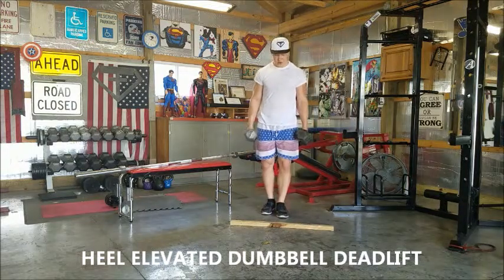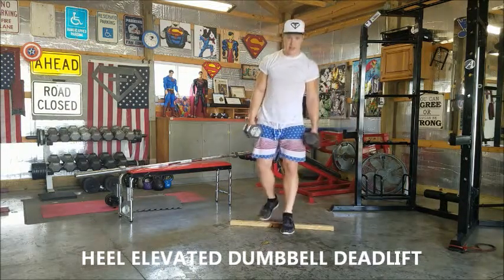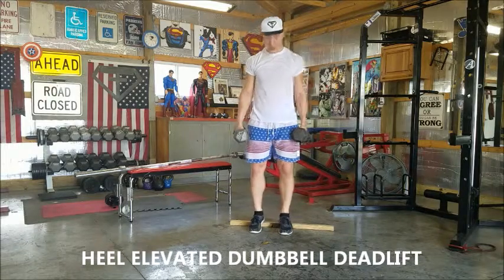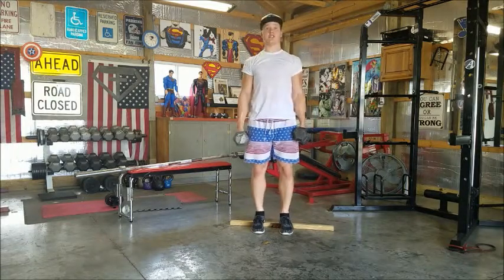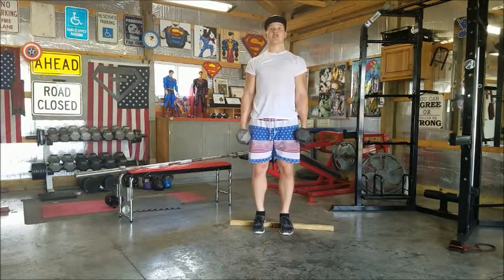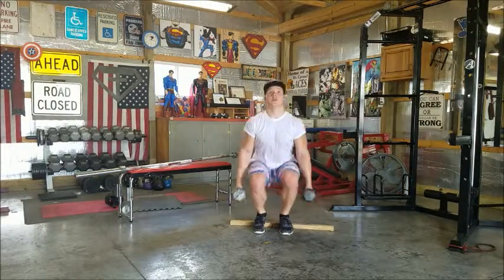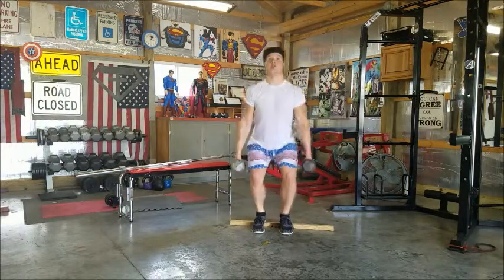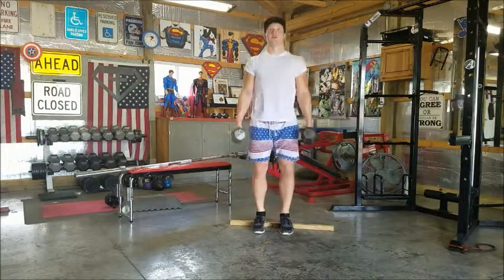HEEL ELEVATED DUMBBELL DEADLIFT FITNESS THROUGH FAITH